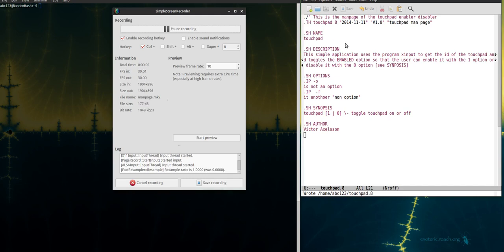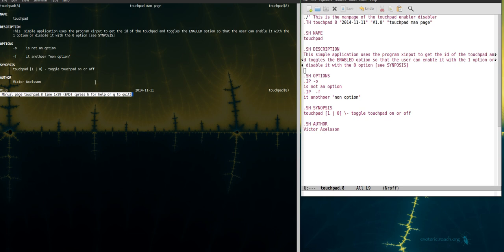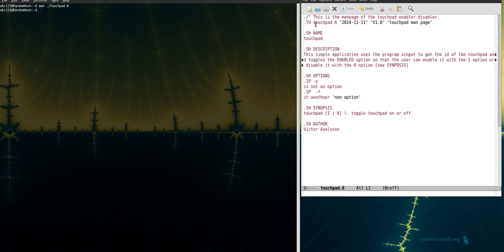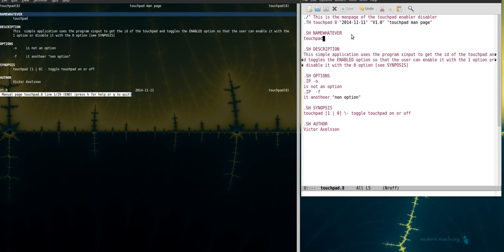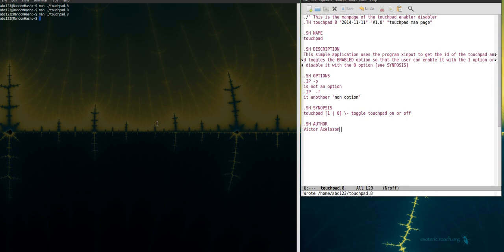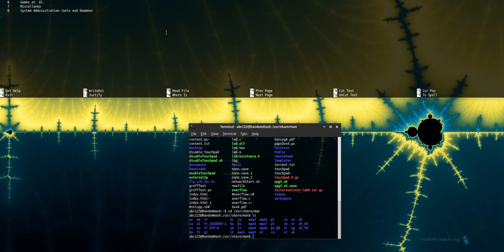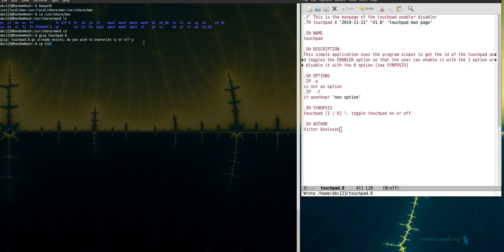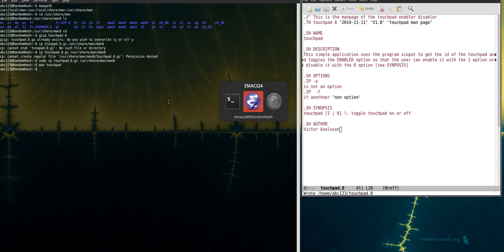Write you own man page in Linux - The basics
1      User Commands
    2      System Calls
    3      C Library Functions
    4      Devices and Special Files
    5      File Formats and Conventions
    6      Games et. Al.
    7      Miscellanea
    8      System Administration tools and Deamons

Wherever I user the number 8, you got to adapt it to the appropriate number depending on what the purpose of your program is.